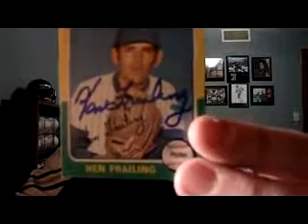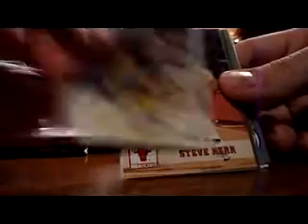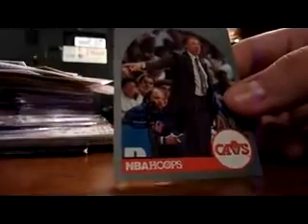2/13 - 2/18 MoTown Mail